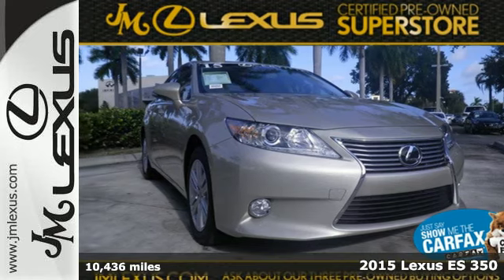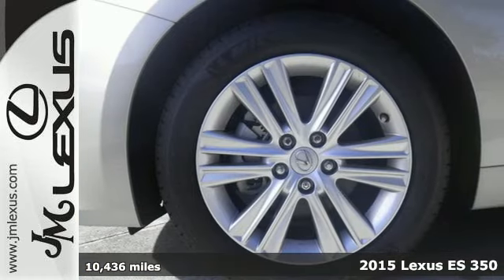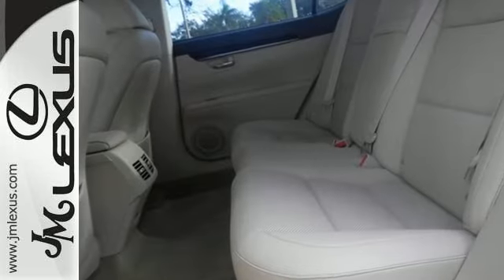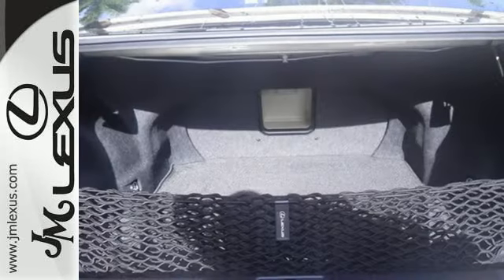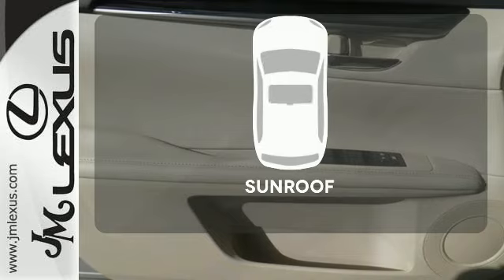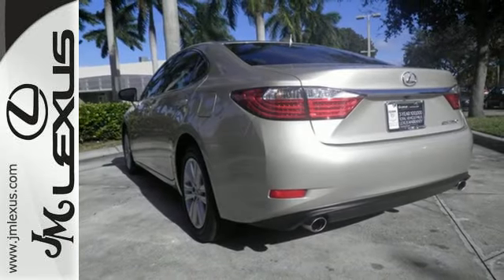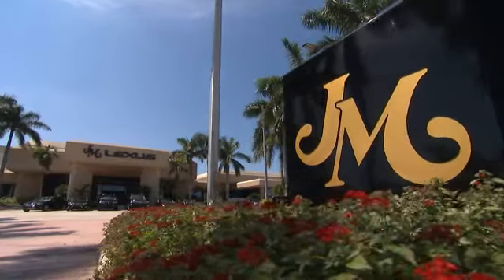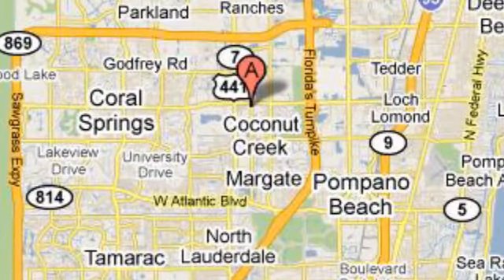Certified 2015 Lexus ES 350 Margate FL Ft-Lauderdale, FL 601991A - SOLD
Year: 2015
Make: Lexus
Model: ES 350
Trim: Base
Engine: 3.5L V6
Transmission: Automatic 6-Speed
Color: Satin Cashmere Metallic
Interior: Ivory
Mileage: 10436
Stock #: 601991A
VIN: JTHBK1GG5F2203294
You are currently viewing a 2015 Lexus ES 350 at the JM Lexus PreOwned Superstore. Thank you for your interest. We look forward to working for you. Stock #: 601991A Exterior: Satin Cashmere Metallic Interior: Ivory Trim: Base JM Lexus 5401 West Sample Rd Coconut Creek FL 33073

Address:
5350 W Sample Rd